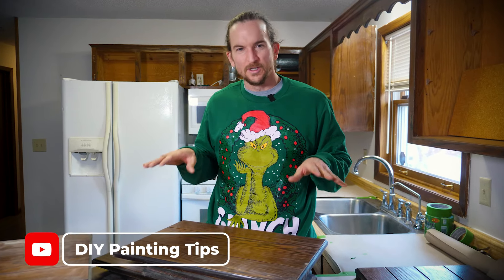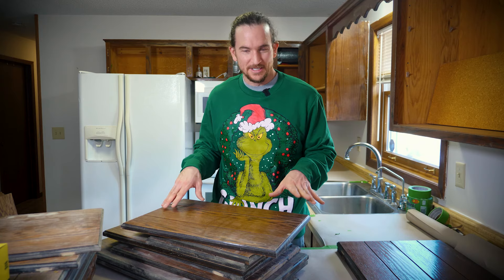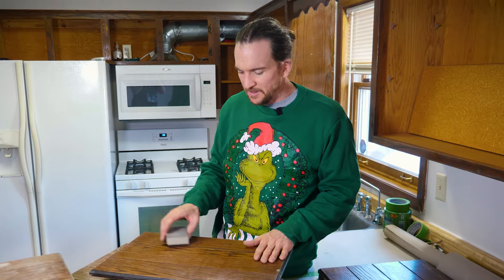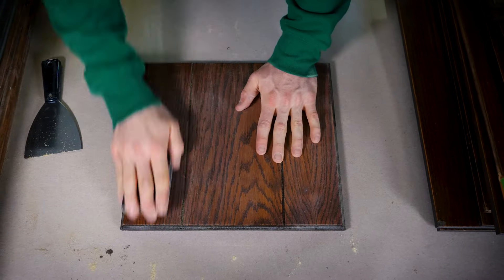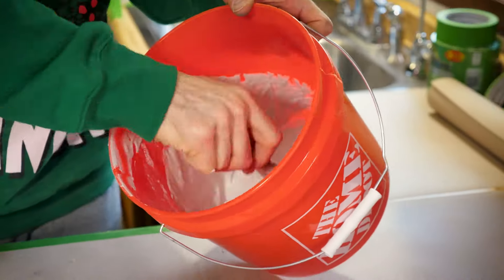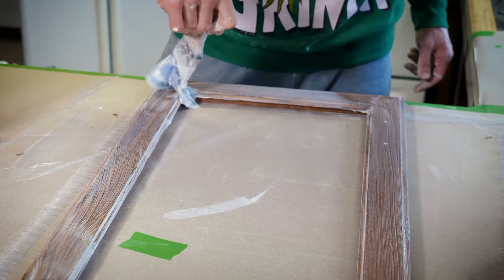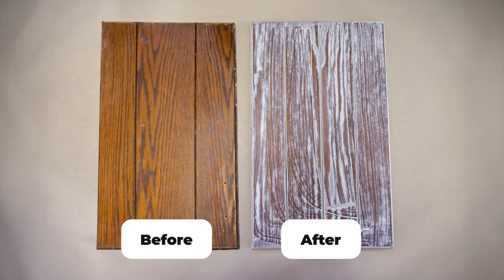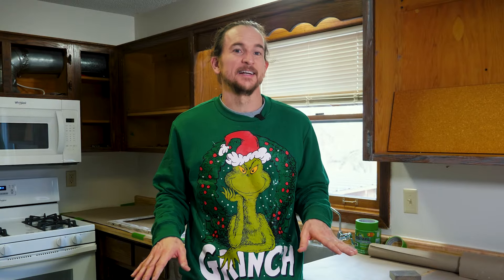How To Fill Wood Grain For Painting Oak Cabinets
In this video, I'm going to show you a quick and easy way to fill the grain on oak cabinets so that they look smooth and beautiful after painting.

📃Printable Kitchen Cabinet Project Planner
My printable project planner will guide you step-by-step through a kitchen cabinet project and includes a full materials list.  Seriously, it's a MUST-HAVE:

I'd love to share my journey and insights with you through my personal newsletter: